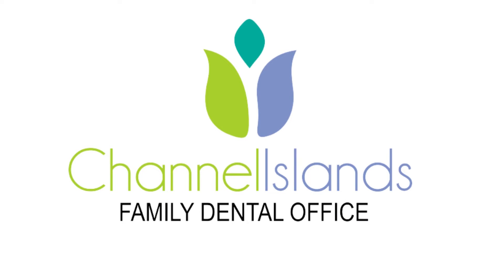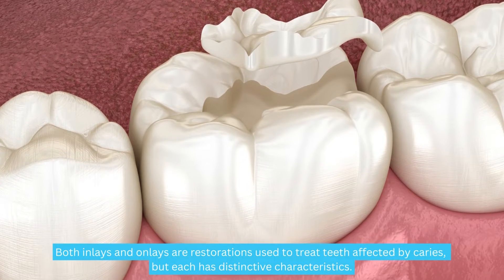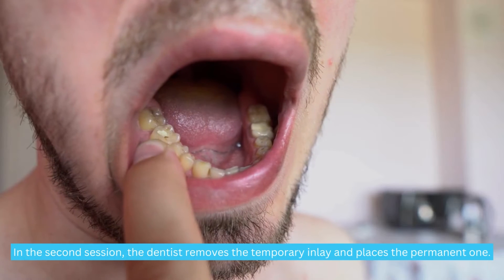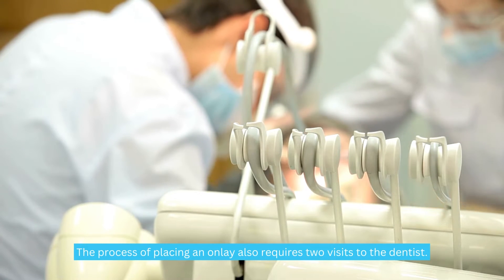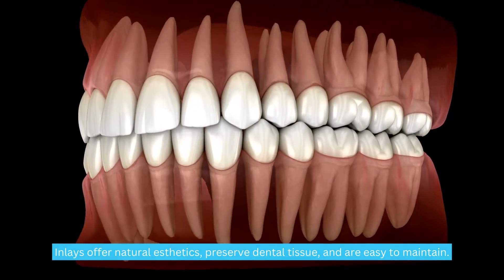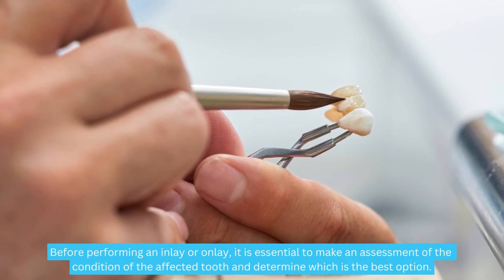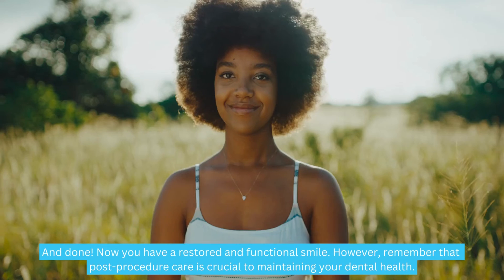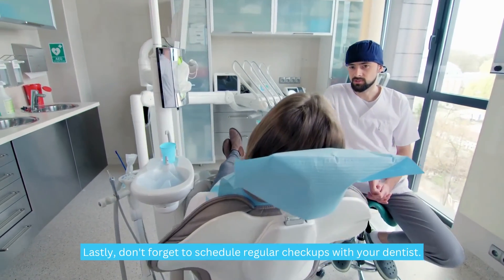Dental Inlay vs Onlay: What are their differences?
Dental inlays are a type of conservative dental restoration that aims to preserve the natural tooth structure. In this informative video, learn about the difference between dental inlays and onlays, and when inlays are typically recommended, such as in cases of dental caries and endodontically treated teeth. Discover the situations where dental inlays may not be suitable, including minimal tooth structure loss, carious lesions on anterior teeth or roots, potential pulp involvement, and poor oral hygiene. Explore the benefits of dental inlays, such as reduced tooth wear, improved aesthetics, and fewer appointments compared to crowns. Understand the process of placing an inlay, which typically requires two appointments for tooth preparation, impression-taking, fabrication in the lab, and cementation. Get valuable tips on post-inlay care, including regular dental check-ups, proper oral hygiene, and a balanced diet to maintain optimal oral health. Join us to learn more about dental inlays and how they contribute to preserving your natural teeth.